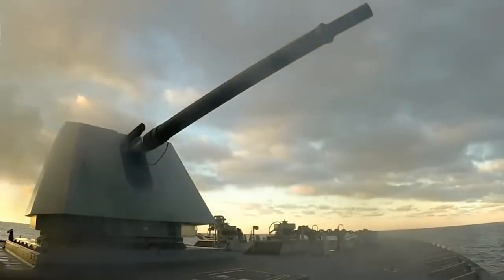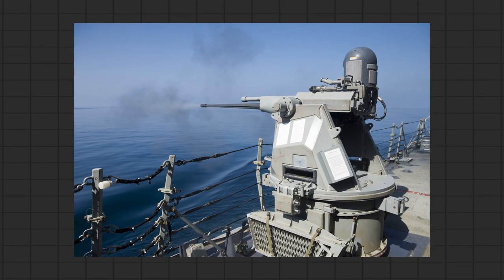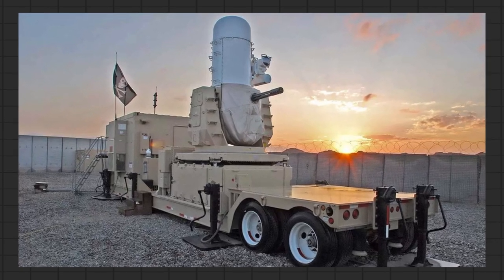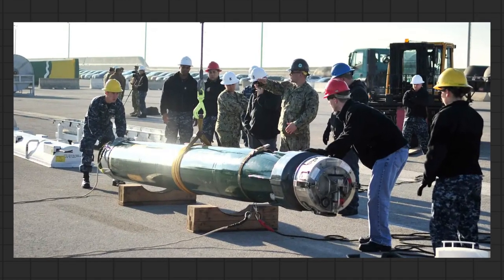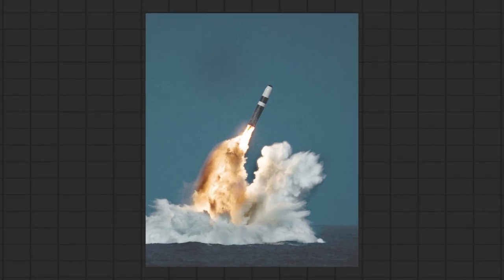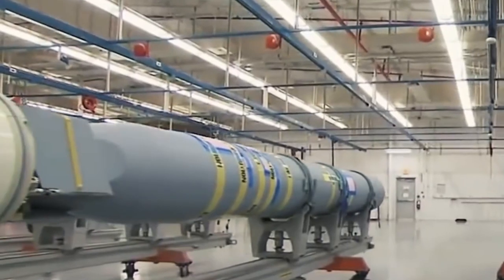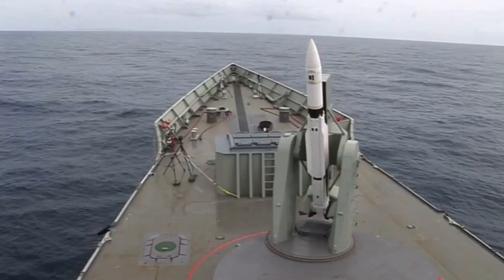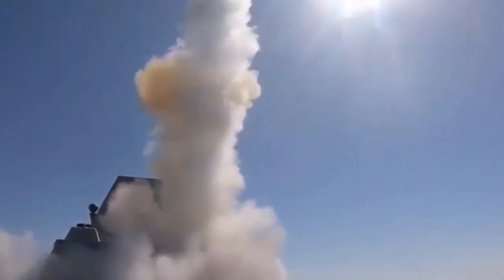The Deadliest Weapon on US Navy Ships Right Now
In this video, we'll take a look at the deadliest weapon on US Navy ships right now.

The weapon we're talking about is the ship-borne helicopter. This helicopter has the potential to cause massive damage to ships and crew, and has the potential to kill lots of people. So what is the helicopter's purpose on navy ships, and why is it so deadly?

Learn about the dangers of ship-borne helicopters, and why you should be very careful when you're on a navy ship. This is one video you don't want to miss!
In this video, we're going to talk about the deadliest weapon on US Navy ships right now: the sword!Swords have been used for centuries as weapons of war, and they remain one of the deadliest weapons on Navy ships today. In this video, we'll discuss the history of swords and their use as a weapon, and we'll discuss the dangers of using swords on US Navy ships. We'll also provide some tips on how to avoid getting injured by a sword, and we'll provide some safety tips for those who work with swords on a daily basis.So whether you're an officer on a US Navy ship or you work with swords in a professional setting, this video is a must-see!In this video, we're going to talk about the deadliest weapon on US Navy ships right now - the laser.Lasers are becoming an increasingly popular weapon on US Navy ships, and for good reason. They're powerful, accurate and can take out targets with ease. So if you're ever in a situation where you might face a laser, be sure to know how to protect yourself!